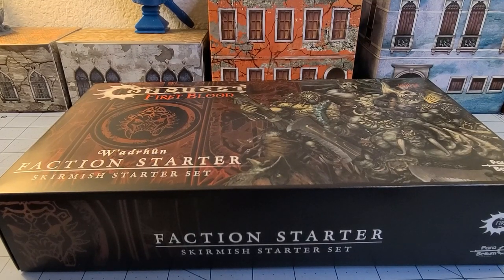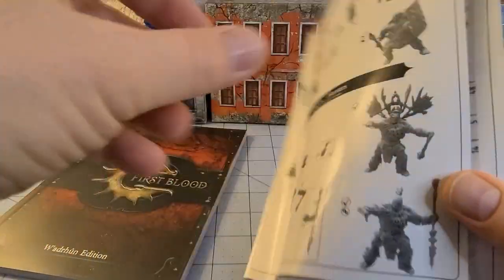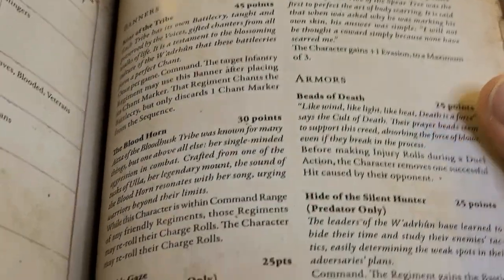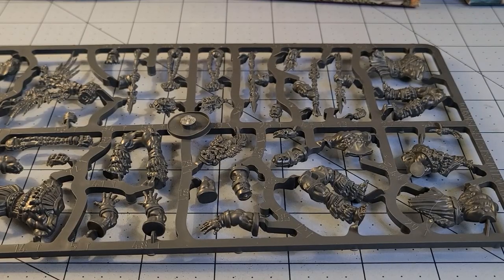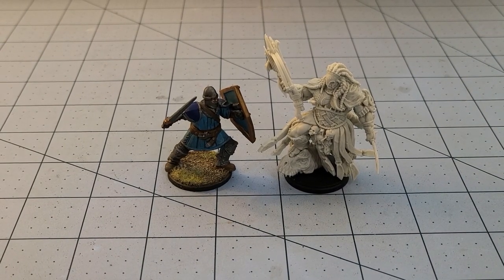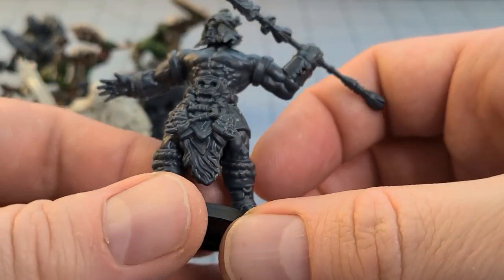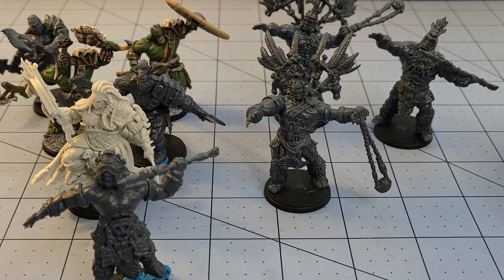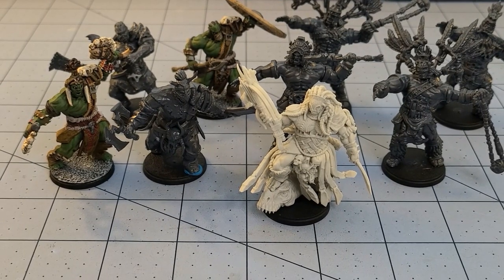Para Bellum Games: Unboxing a W'adrhun skirmish starter set!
If I have my way you guys are going to be seeing more of these guys in the future!
I got one of the skirmish box sets and am quite pleased with the contents.
Much like the other skirmish sets, you get a resin leader, a compact skirmish rulebook, and two different dual model infantry kits.
First off- the rulebook is mostly the same as the other ones, with the exception of only having W'adrhun unit stats in the back, whereas the other factions have everyone else except the greenskins listed.
Our included resin leader is a Predator, who is quite the imposing figure.  Standing atop a Carnotaurus he most likely killed and brandishing a crossbow about the size of a human, the predator is a serious force to be reckoned with.
We already showed off the Blooded and Hunter plastics and you can check out the video on those guys, but the slingers and spear throwers were a new one for me.  Those crazy feather rigs they're wearing are going to be a pain to get them all ranked up, that's for sure!  The ranged guys have some very Meso- American looking headdresses.  They don't seem like they'll be all that compatible with the close combat infantry, which is a bit of a disappointment.  It's something I'm going to have to mess around with more.  It would make sense that they'd be compatible...
I'm eagerly awaiting the raptor riders for the W'adrhun.  Hopefully we'll get them by the end of this week!

Read up on the W'adrhun here!